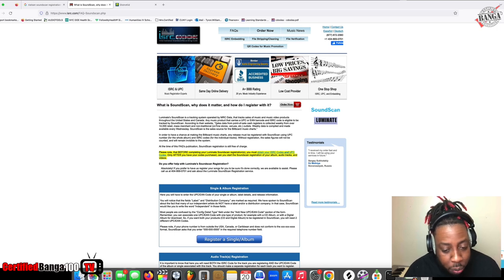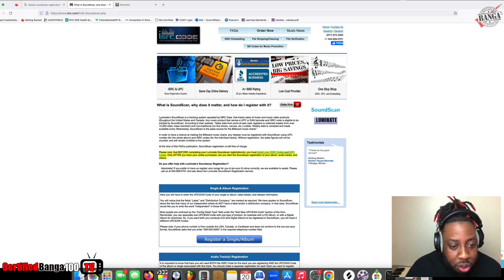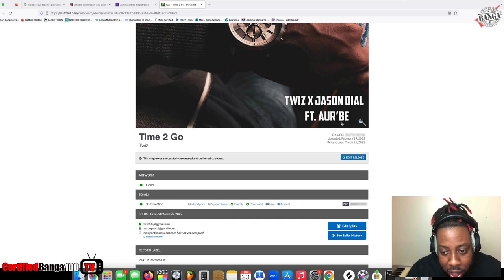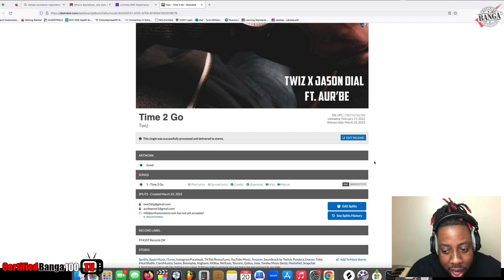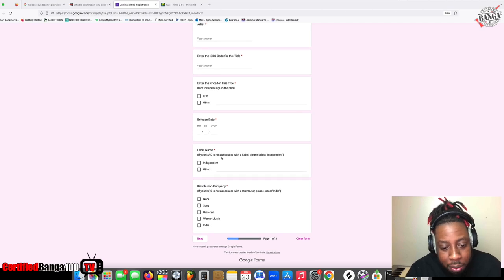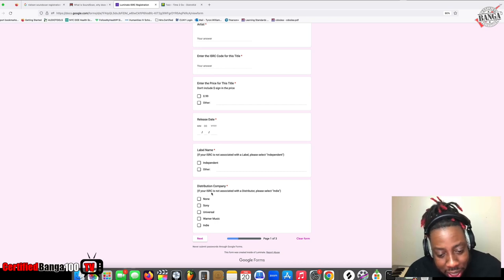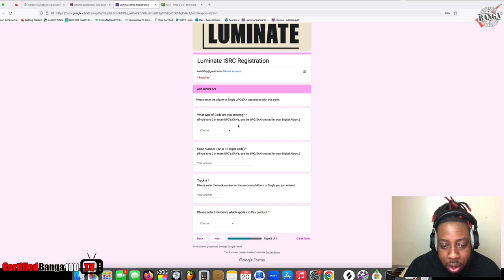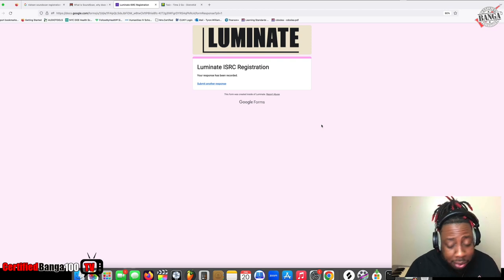How to Register Your music with Luminate/Nielsen Soundscan | Get your Music on Billboard Charts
Luminate/Nielsen Soundscan is a system that tracks the sales and streaming of music in the United States and Canada. Registering music with Luminate/Nielsen Soundscan can be important for several reasons:

    It provides an accurate measure of the popularity and success of a particular artist or album. By tracking sales and streaming data, Luminate/Nielsen Soundscan can provide detailed information on how many copies of a particular album have been sold or streamed, where they were sold, and how they compare to other albums on the market.

    It can help artists and record labels make more informed decisions about marketing and promotion. By knowing which markets are buying or streaming their music, artists and labels can tailor their promotions and touring schedules to better reach those audiences.

    It can help with industry recognition and awards. Many music industry awards, such as the Grammy Awards, use Luminate/Nielsen Soundscan data as part of their nomination and voting process. Registering music with Luminate/Nielsen Soundscan can help ensure that an artist or album is properly represented in these awards.

    It can also help with revenue collection. Luminate/Nielsen Soundscan data is used by many royalty collection organizations to distribute royalties to artists and record labels based on their sales and streaming data.

Overall, registering music with Luminate/Nielsen Soundscan can provide important insights into the success and popularity of an artist or album, as well as help with marketing, industry recognition, and revenue collection.

Distrokid: Get Your Music On Apple Music, Spotify, Tidal and more

5MinutesofTWiZDOM is a web series dedicated to educating and encouraging both artists and producers pursuing a career in the music industry

Like the beats in the background?